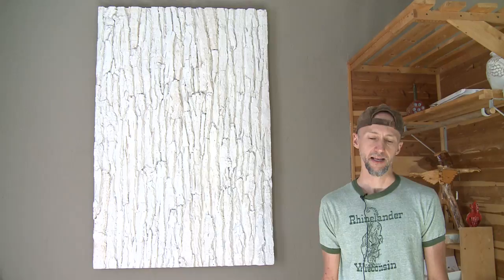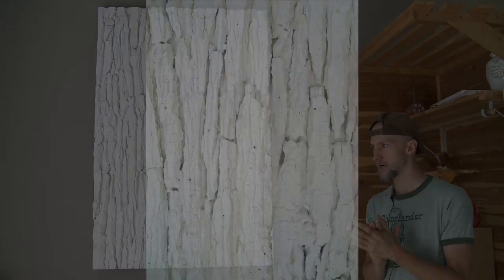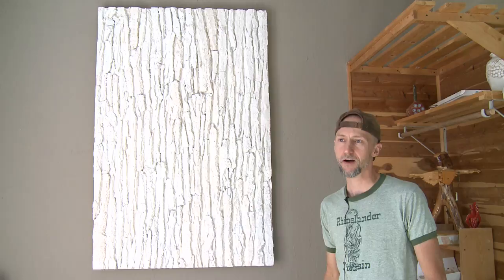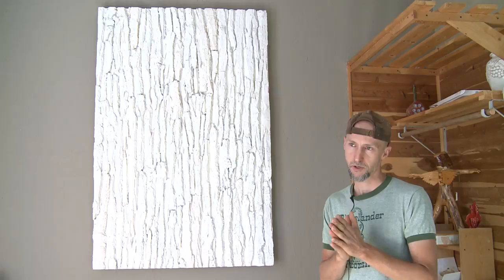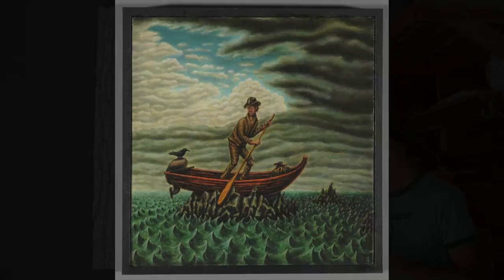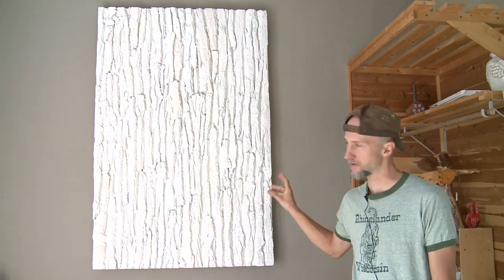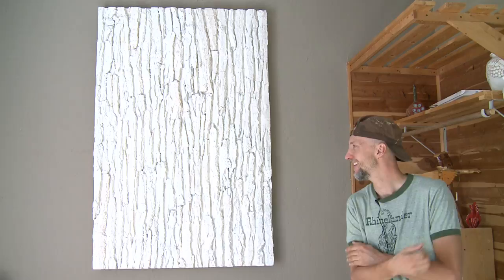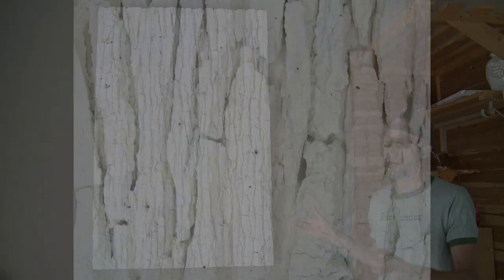Edgar Smith: "Flat Cottonwood" IwtA QuickTime H 264